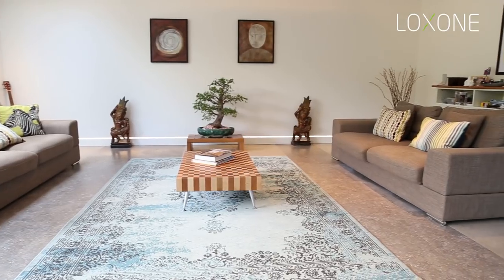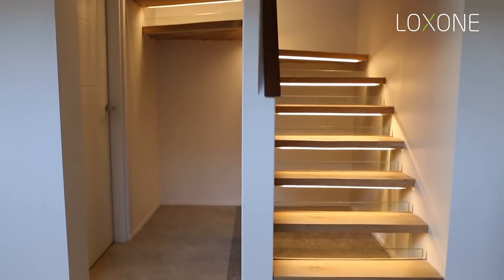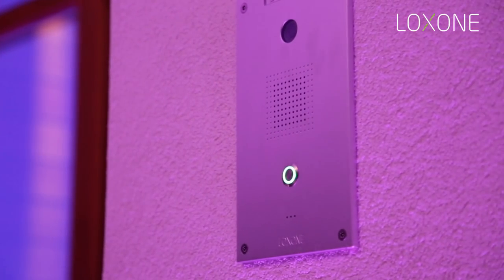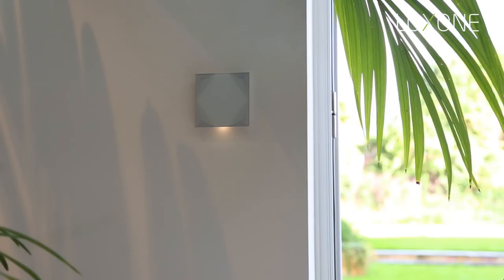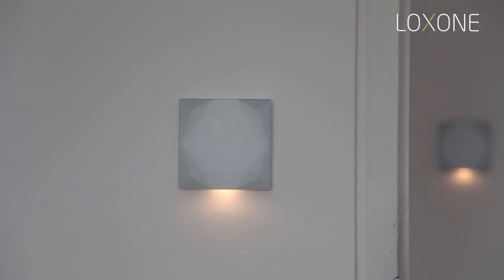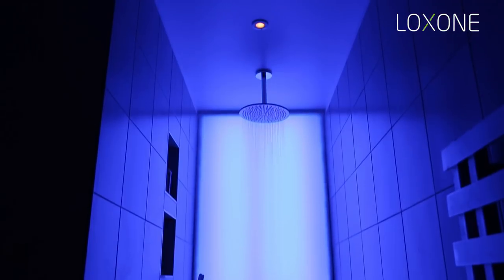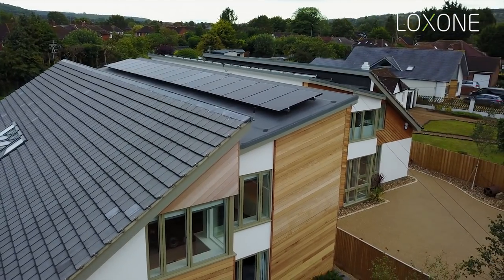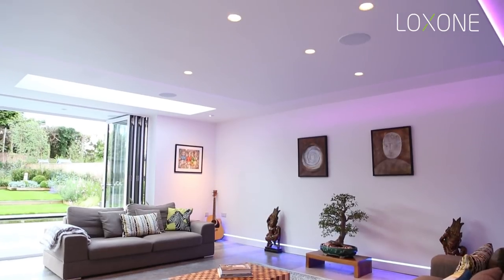Loxone Smart Home Case Study - Wendover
Dan Milne heads up Wiise - a Loxone Gold Partner. We recently caught up with Dan at one of their smart home projects in Wendover, UK to find out about some of the benefits of living with home automation.
From smart lighting and heating, to seeing who is at the door from the other side of the world and automated windows that close when the wind picks up above a certain threshold. All of this is controlled by a professionally-installed Loxone system.

--Loxone Partner--
Wiise - Smart Home Intelligence